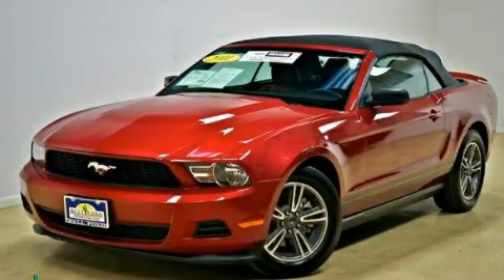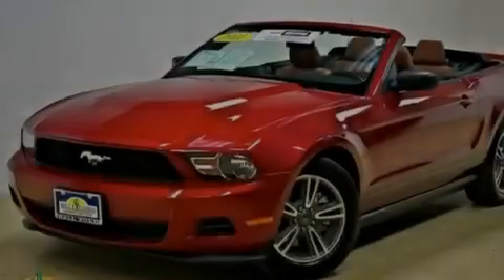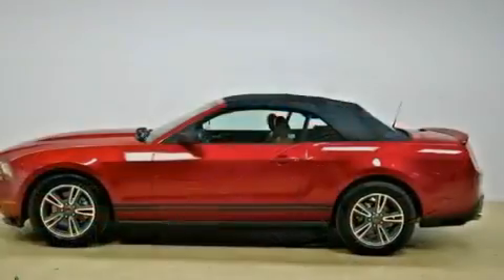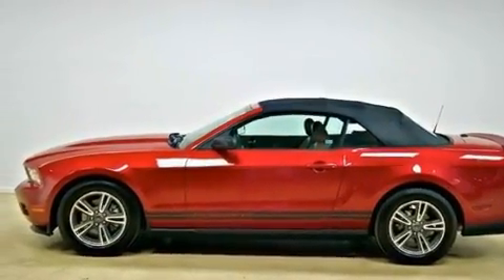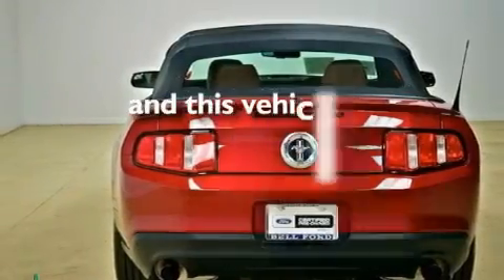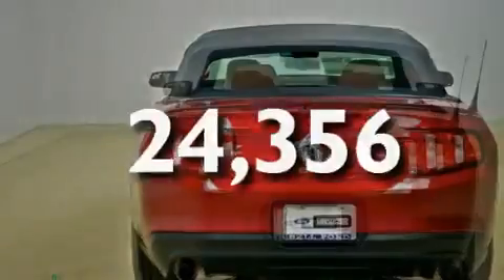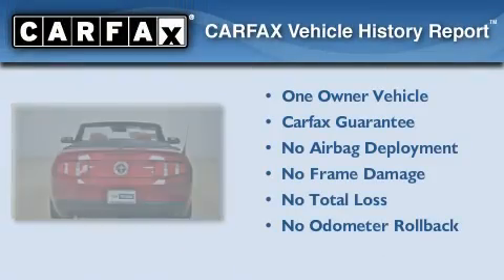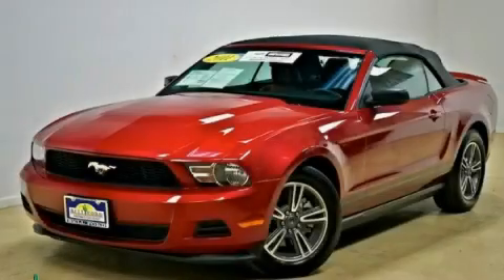Pre-Owned 2011 Ford Mustang Phoenix AZ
Year : 2011
 Make : Ford
 Model : Mustang
 Engine : 3.7L 4V Ti-VCT V6 engine
 Trans . : Automatic
 Exterior : Other
 Miles : 24,356
 Interior : Other